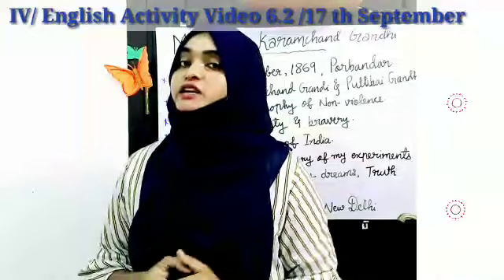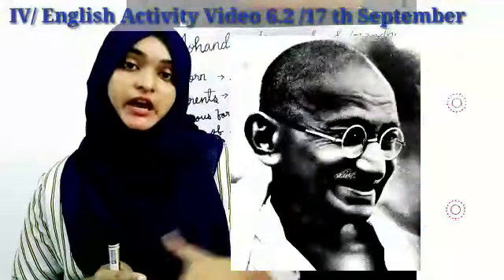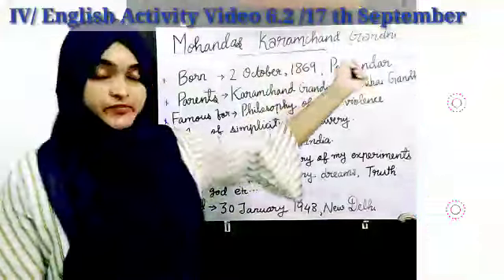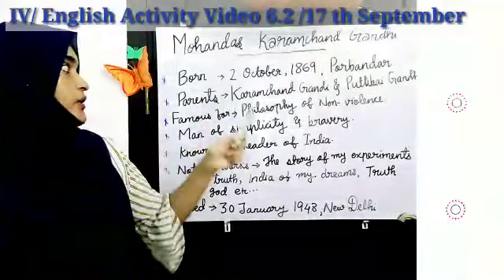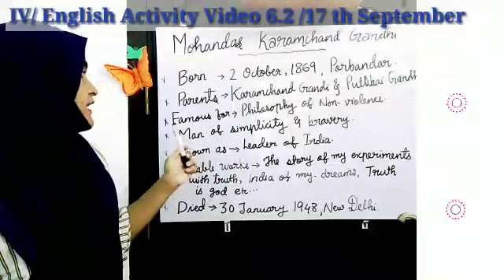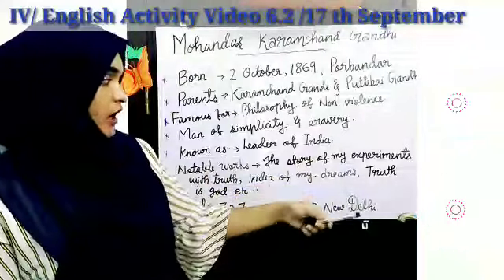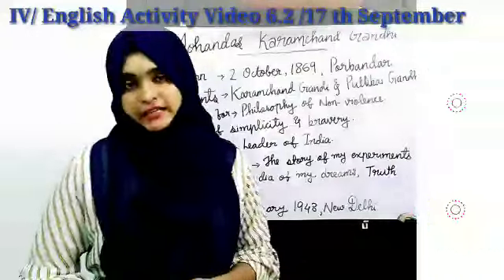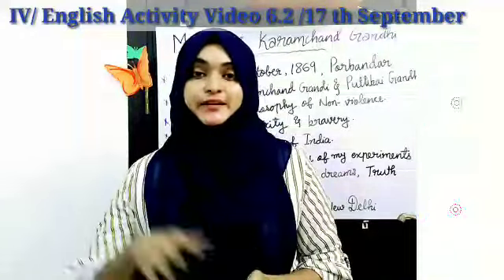Class: IV/ English Activity Video 6.2 /17 th September